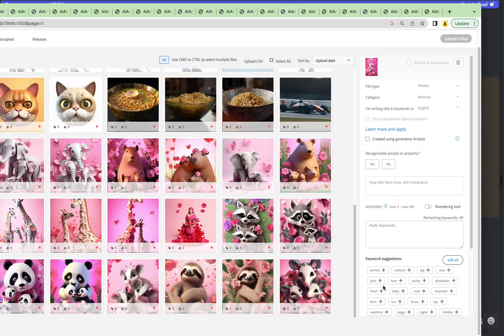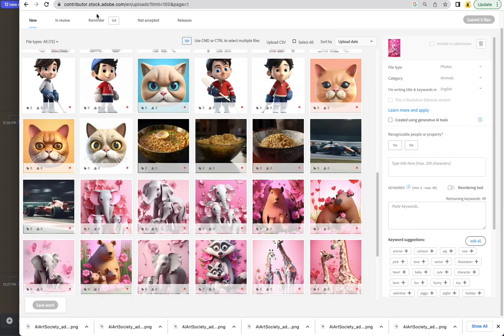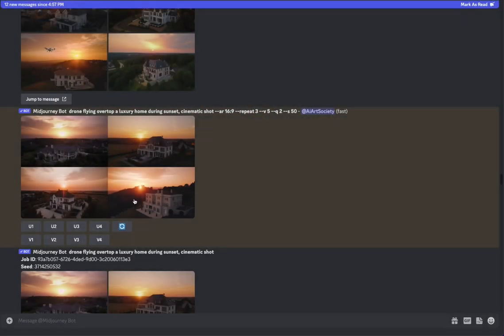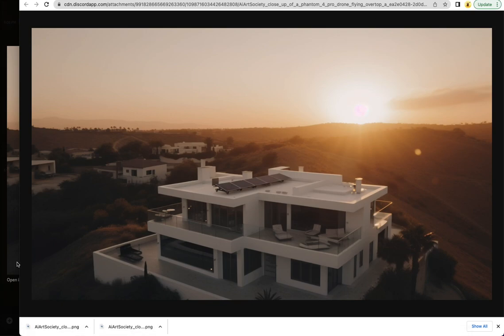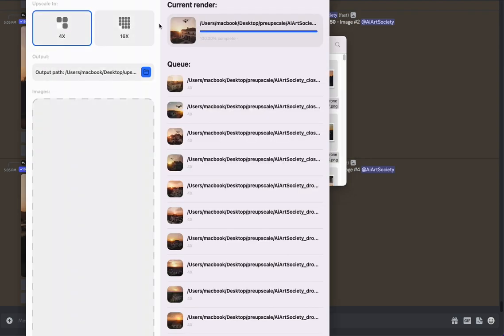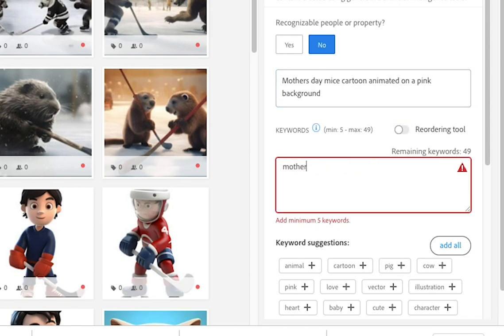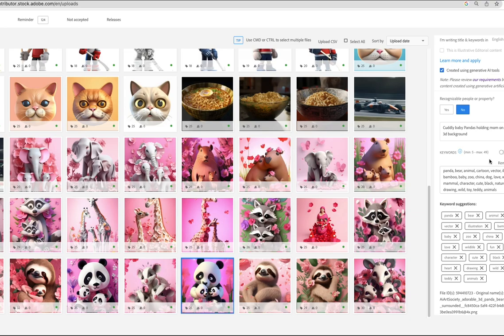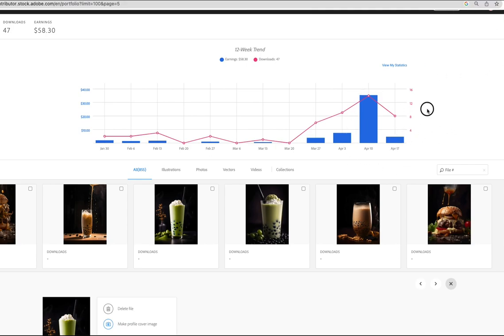FULL TUTORIAL - Selling Ai generated artwork to adobe stock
In this tutorial, you will learn how to create stunning AI-generated photos and post them to Adobe Stock to make money. With the advancements in AI technology, creating high-quality images has become easier than ever. In this step-by-step guide, we will show you how to use AI software to create beautiful photos and how to upload them to Adobe Stock for selling.

We will also provide you with some marketing tips and tricks to help you sell your images quickly and easily. By the end of this tutorial, you will have all the tools you need to start making money from your AI-generated photos.

AI-generated photos
Adobe Stock
Tutorial
How to create photos
How to post photos
How to market photos
Stock photography
Digital images
Sell photos online
Online marketplaces
Make money from photography
Photography tips
Photography tricks
Professional photography
High-quality images
Image editing
Image manipulation
Image enhancement
Artificial intelligence
Machine learning
Neural networks
Deep learning
Image recognition
Computer vision
Creative AI
Design software
Adobe Creative Cloud
Photoshop
Lightroom
Illustrator
InDesign
Video editing
Animation
Digital art
Graphic design
Web design
Marketing
Digital marketing
SEO
Online advertising
Google AdWords
Facebook Ads
Instagram marketing
Twitter marketing
Pinterest marketing
LinkedIn marketing
Email marketing
Influencer marketing
Content marketing
Blogging
Video marketing
Podcasting
Webinars
Online courses
E-commerce
Online business
Entrepreneurship
Freelancing
Passive income
Work from home
Digital nomad
Side hustle
Creative entrepreneurship
Online marketplace
Adobe Stock contributor
Licensing
Copyright
Intellectual property
Commercial use
Editorial use
Creative use
Artistic use
Stock photo agency
Stock photography market
Creative industry
Visual content
Digital media
Image optimization
Image compression
Web optimization
User experience
User interface
Website design
Web development
Front-end development
Back-end development
UX design
UI design
Responsive design
Mobile-first design
Web accessibility
Web security
Data privacy
GDPR compliance
Online payments
Payment gateways